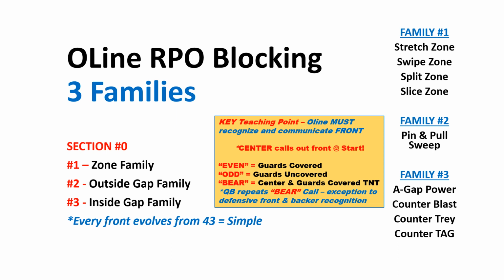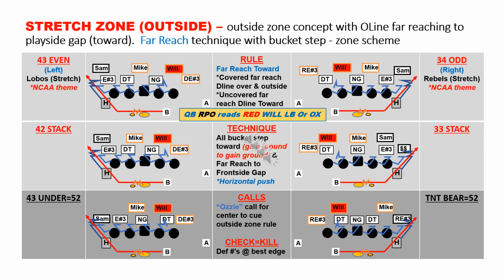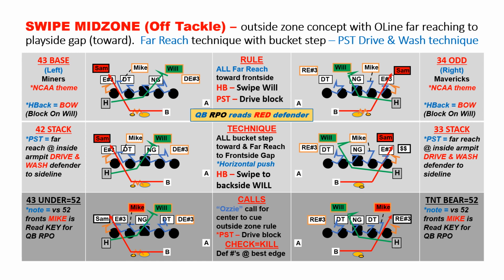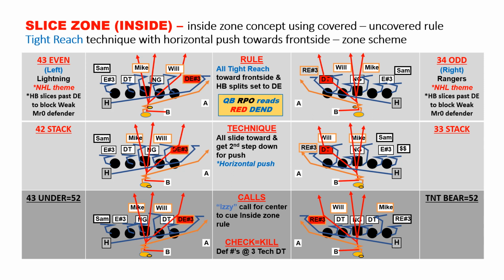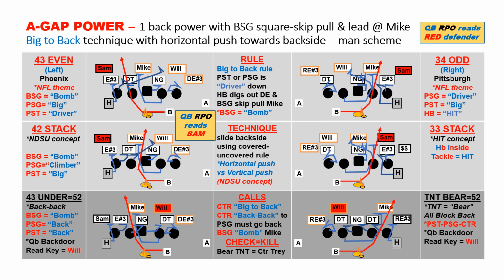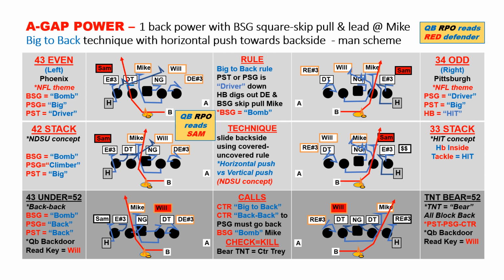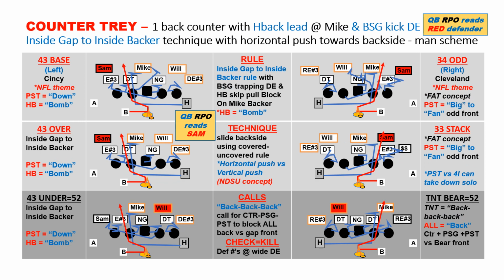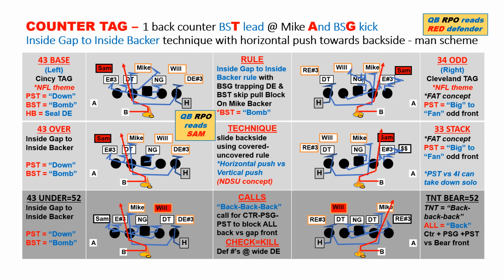2023 RPO #0 Blocking RPO 3 Families 3.0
The Triangle-O System uses 3 Blocking Families for RPO's to simplify learning - with the ability to be multiple in your blocking scheme selection.  The NEW evolution includes multiple variations so that you can customize it to fit your personality and your personnel - YOU PICK what fits you best!